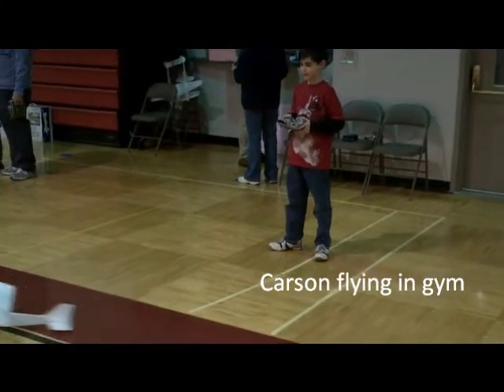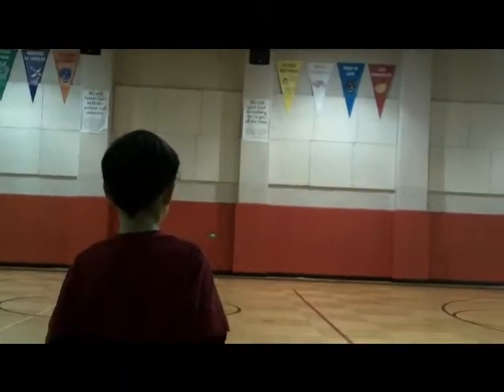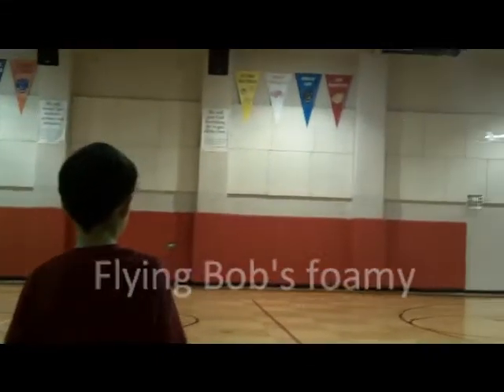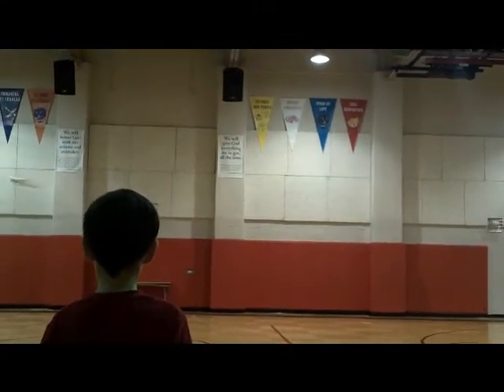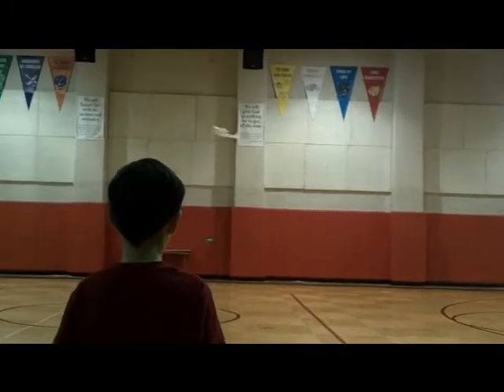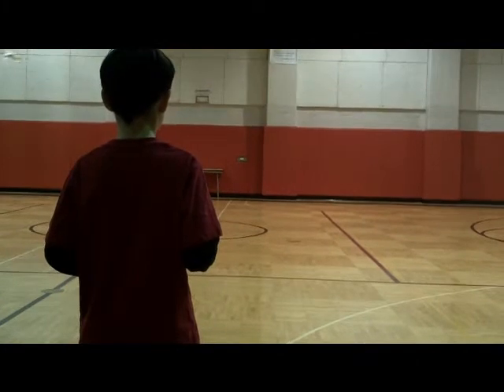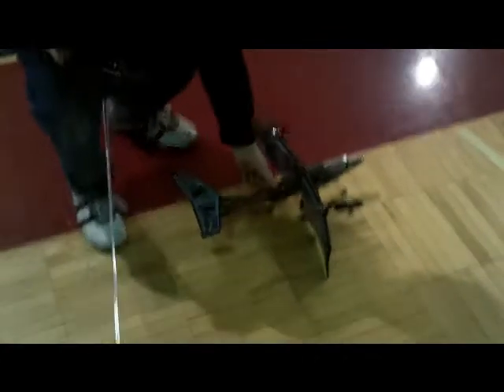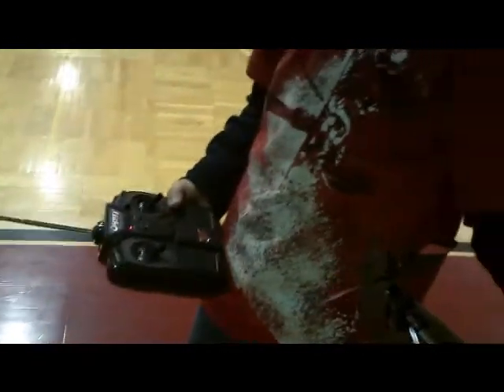Carson's first day of indoor flying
Indoor RC flying